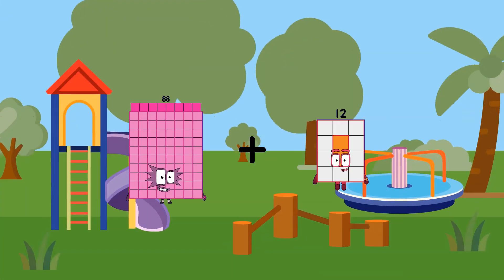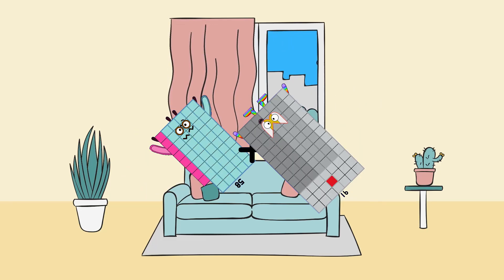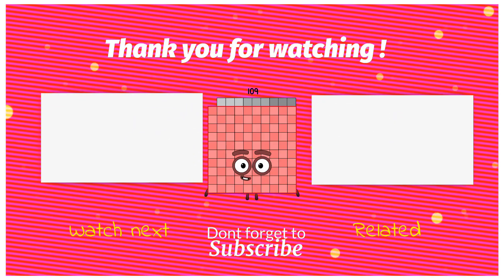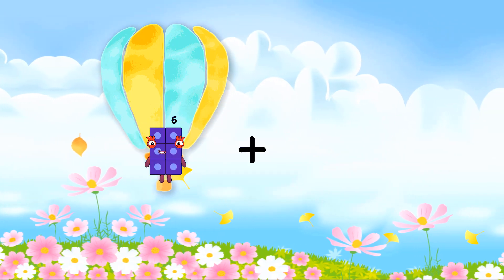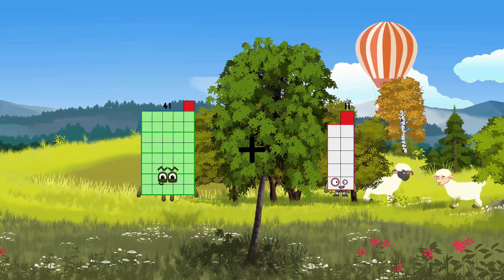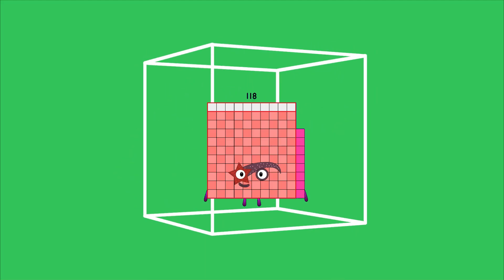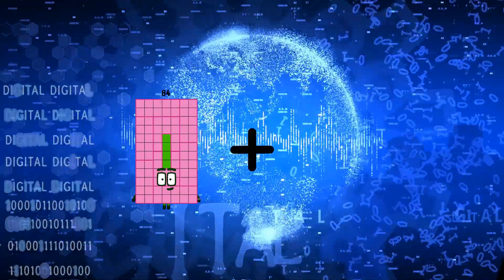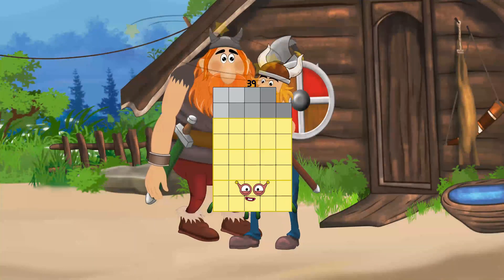Numberblocks Math: Meet the Math Facts - Addition & Subtraction - Learn to count 123 | LEVEL 1 | #4